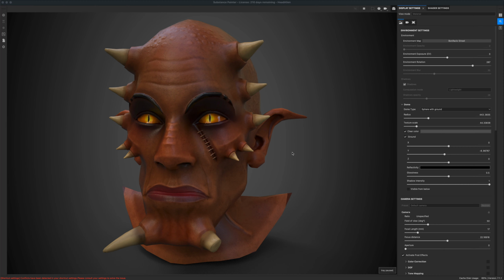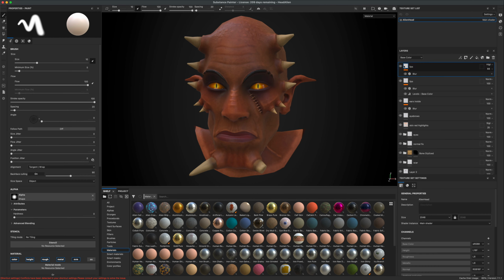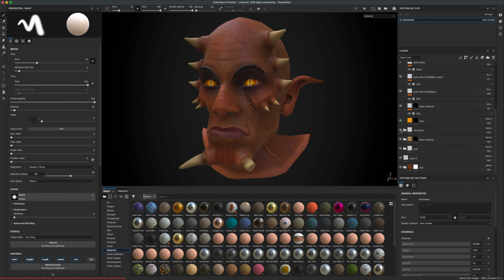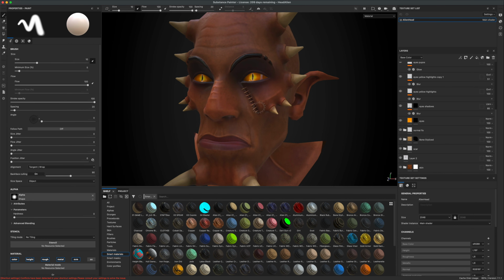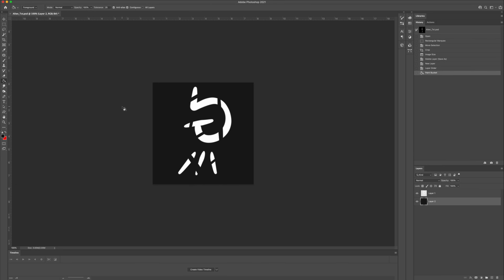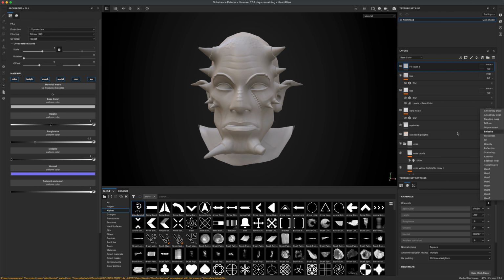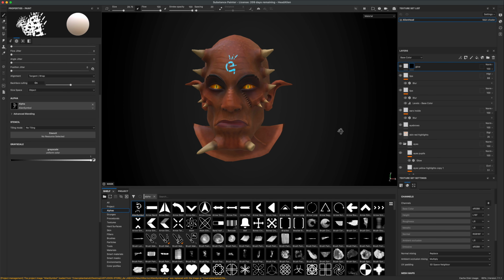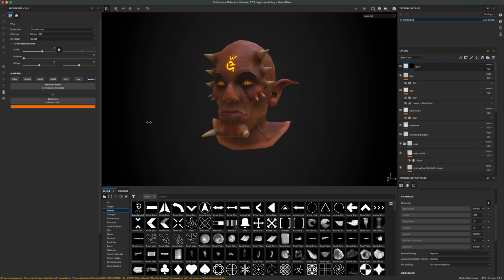Game Character: Stylized Skin Effect & Glowing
Learn how to quickly add custom glowing symbols to your game characters in Substance Painter.